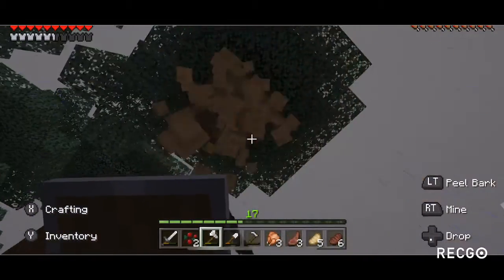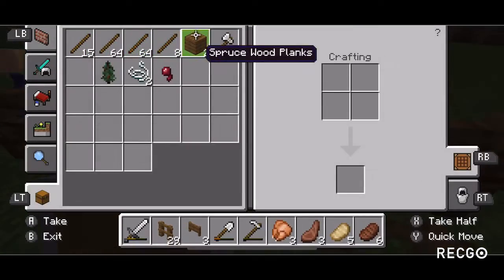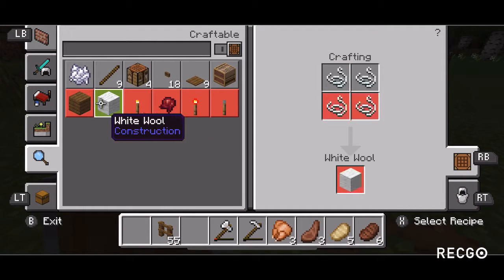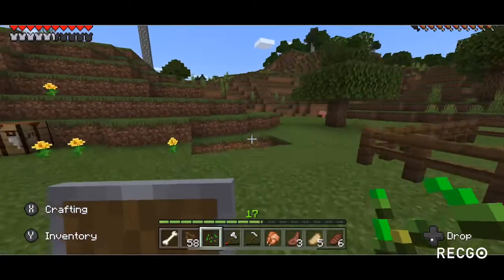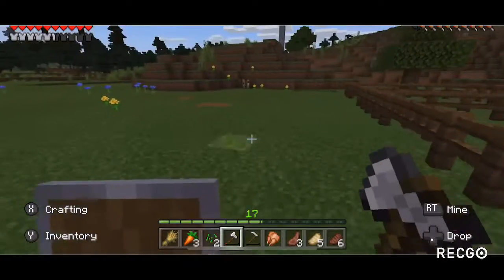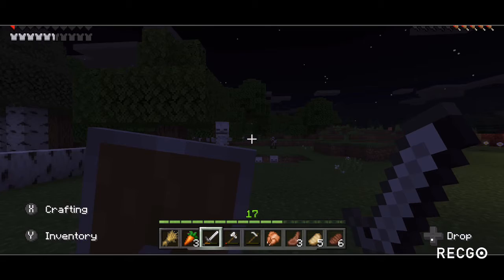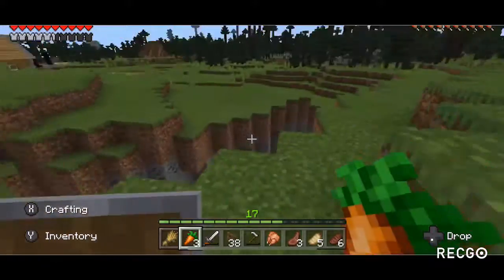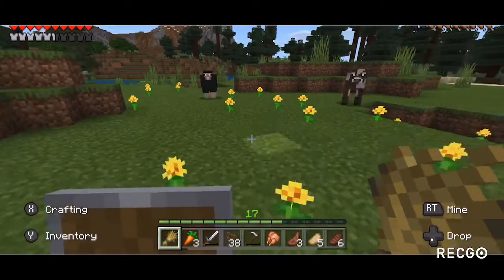Giving these animals a new home - Minecraft